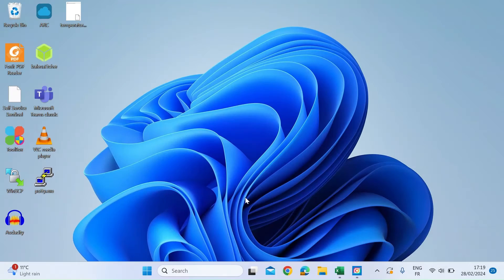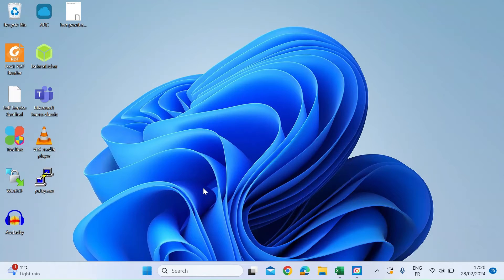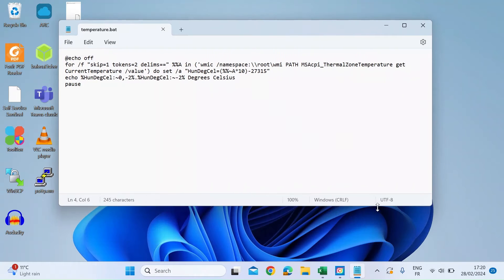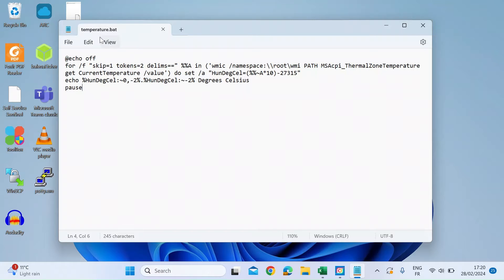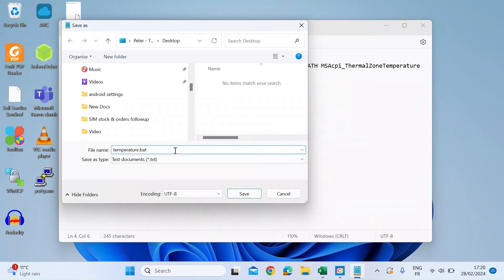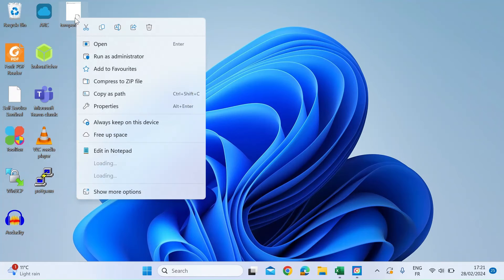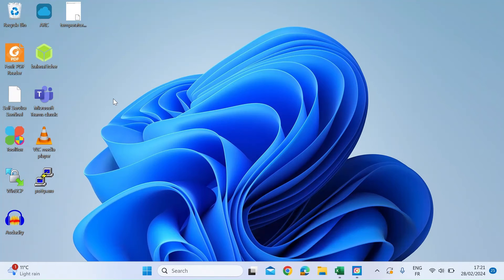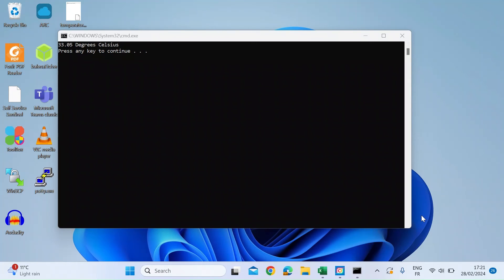How to Check CPU Temperature on Windows PC (No software Needed)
Want to check your CPU temperature without installing any software or restarting your PC to enter the BIOS? In this tutorial, I'll show you how to create a simple batch file (.bat script) to instantly see your CPU temps directly on your Windows 10 or Windows 11 desktop.

This command line method uses Windows Management Instrumentation (WMI) to query your system's hardware sensors directly, giving you a real-time temperature reading. It's the fastest and most lightweight way to monitor your processor's temperature and check for potential overheating issues.

Keep an eye on your PC's health without any of the hassle!

The code for the BAT file is:
@echo off
for /f "skip=1 tokens=2 delims==" %%A in ('wmic /namespace:\\root\wmi PATH MSAcpi_ThermalZoneTemperature get CurrentTemperature /value') do set /a "HunDegCel=(%%~A*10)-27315"
echo %HunDegCel:~0,-2%.%HunDegCel:~-2% Degrees Celsius
pause